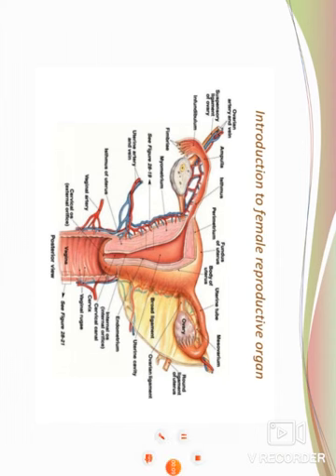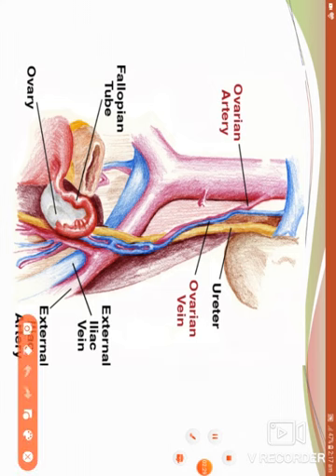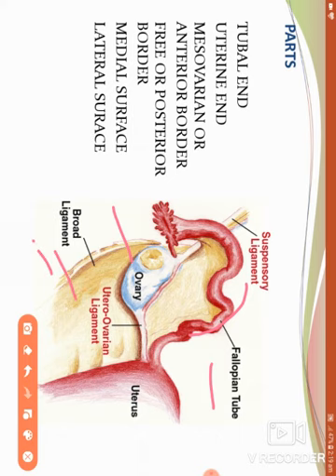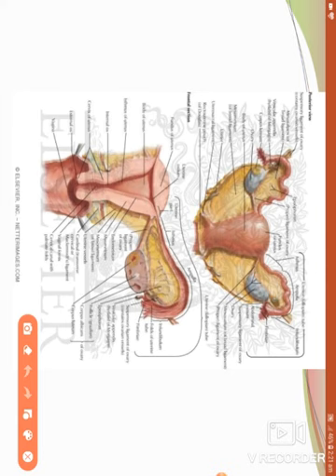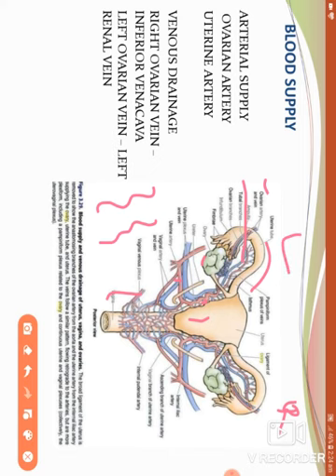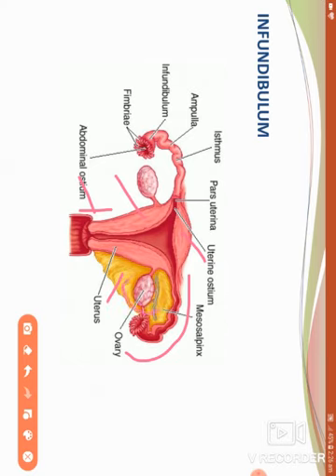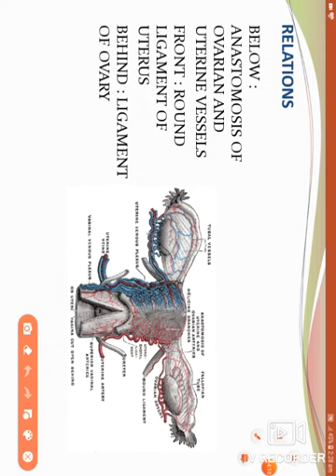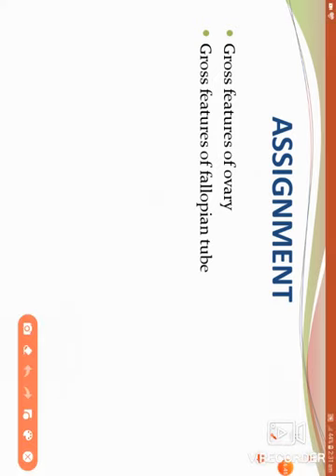Anatomy 1st B Sc & DMLT Ovary Fallopian Tube